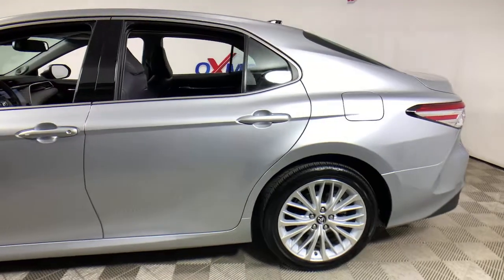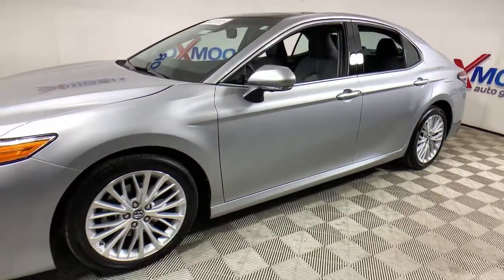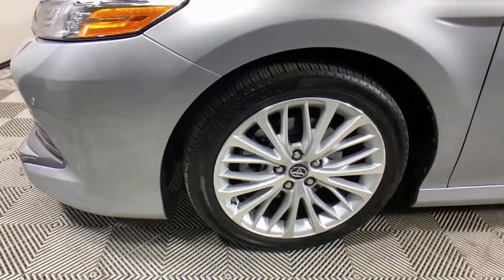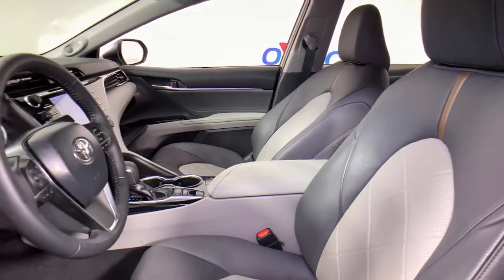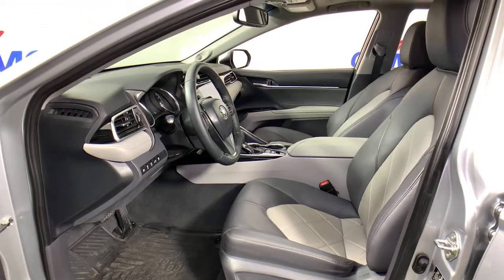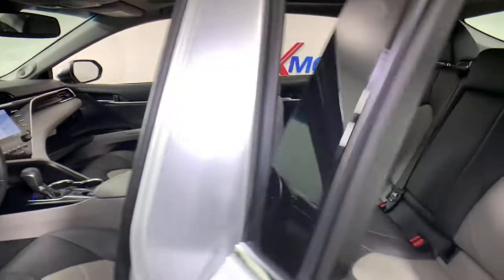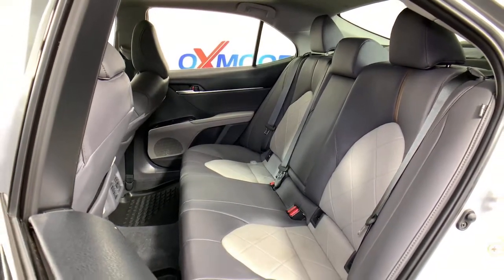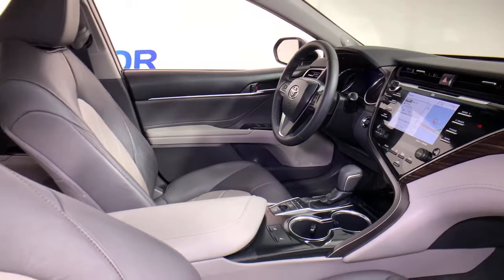2018 Toyota Camry at Oxmoor Toyota | Louisville & Lexington, KY N10082A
Super White Used 2018 Toyota Camry available at Oxmoor Toyota in Louisville, Kentucky. Servicing the Lexington, Elizabethtown, KY New Albany, IN Jeffersonville, IN area.

Oxmoor Toyota
8003 Shelbyville Rd

Toyota Camry 2018 **TOYOTA FACTORY CERTIFIED**, **NAVIGATION / GPS**, **BLIND SPOT MONITORING**, **BLUETOOTH**, **CLEAN CARFAX HISTORY REPORT**, **NEW AIR FILTER , CABIN AIR FILTER, & WIPER BLADES**, **8-WAY POWER DRIVER SEAT W/ LUMBAR SUPPORT**, **HEATED LEATHER SEATS**, **CAR FAX ONE OWNER**, **LOCALLY OWNED**, **REAR BACK UP CAMERA**, **EXCEPTIONAL SERVICE HISTORY**, **SERVICE AT OXMOOR TOYOTA**, **160 POINT FACTORY CERTIFIED INSPECTION**, **SUPER LOW MILES**, **18'' ALLOY WHEELS**, **SUPER CLEAN INSIDE AND OUT**, **OFF LEASE**, ** TOYOTA SAFETY SENSE **, ** EST 33 MPG HWY **, Ash w/Perforated Leather Seat Trim. CARFAX One-Owner. Certified. Odometer is 28728 miles below market average! 22/33 City/Highway MPGbrClean CARFAX.brAwards:br  * 2018 KBB.com 10 Best Sedans Under $25,000   * 2018 KBB.com 10 Most Awarded Cars   * 2018 KBB.com Best Family Sedans   * 2018 KBB.com Best Resale Value Awards   * 2018 KBB.com 10 Most Awarded Brands ** 7 YEAR OR 100,000 MILE POWERTRAIN WARRNATY & 12 MONTH OR 12,000 MILE COMPREHENSIVE WARRANTY **